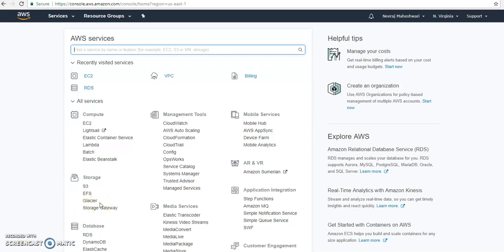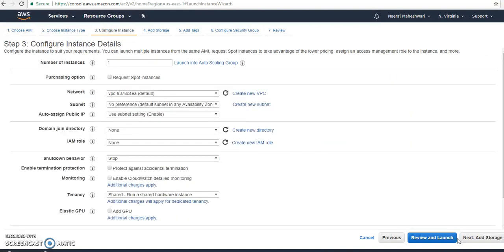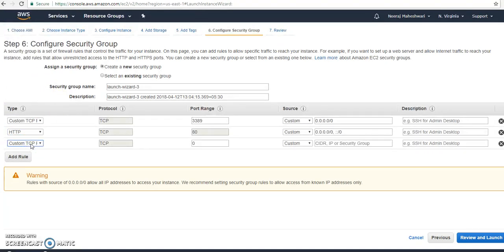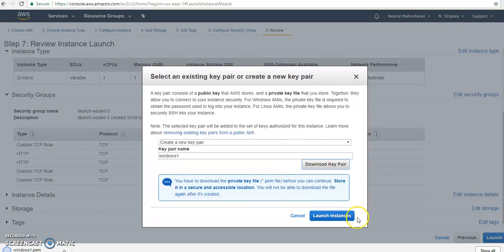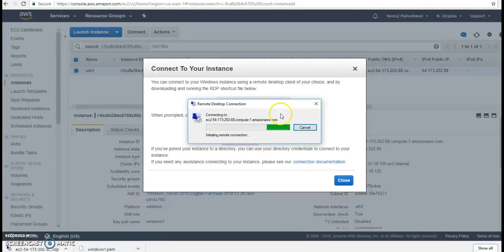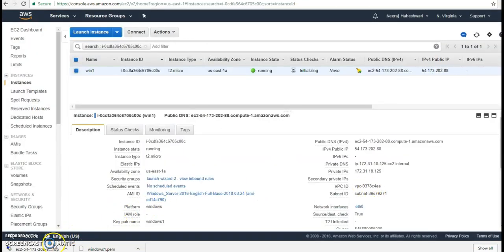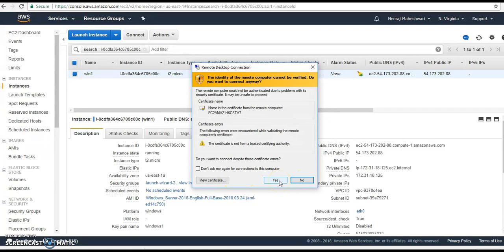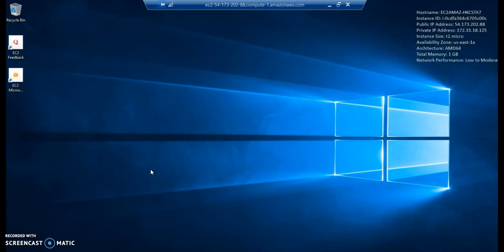How to launch and access Windows OS on AWS cloud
Launch and access Windows server instance on Amazon Web Service(AWS) cloud by using EC2 and accessing using windows RDP(Remote Desktop Protocol).